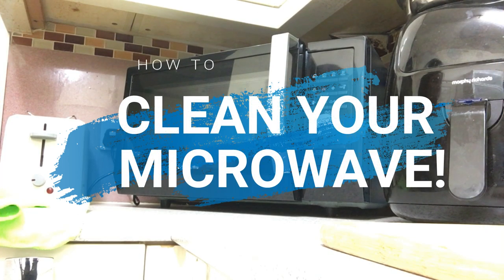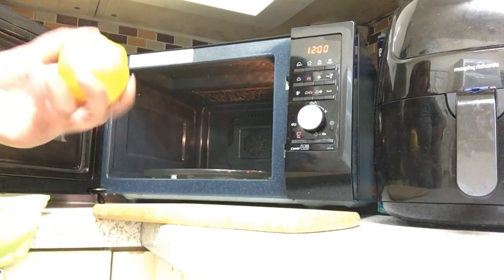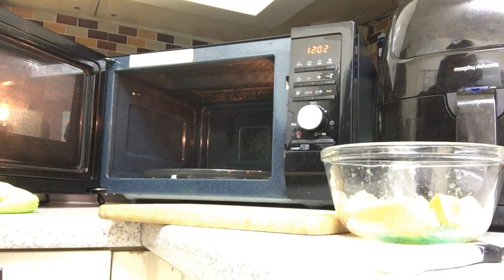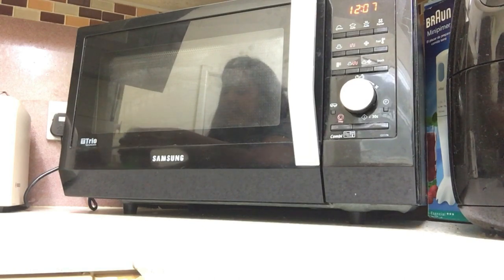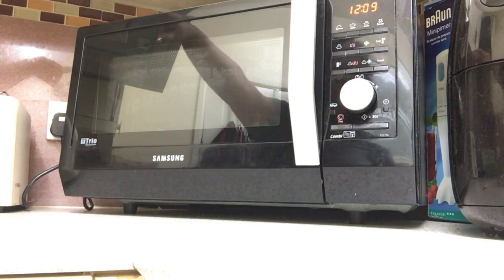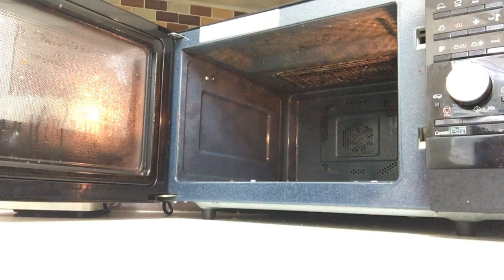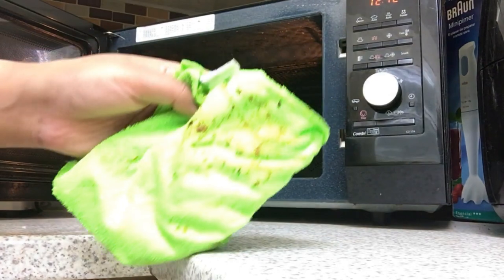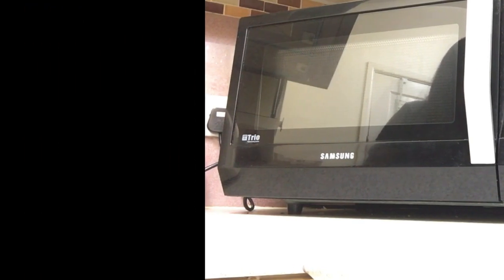How To Clean A Microwave - IN ACTION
Hi Guys, We get a two-for-one deal with this one; not only is it possible to get a squeaky-clean microwave without using harsh chemicals in a spot where we also heat our food, but this is also hands-down the easiest way to clean a microwave. That's right — if you've been avoiding cleaning your microwave, this trick is going to make you very happy.

It's a simple idea, really: Just squeeze some lemon juice into water, drop the rinds into the water, and microwave. As the liquid boils, it condenses on the sides of the microwave, loosening gunk and dissolving food splatters. The lemon juice is a natural cleaning agent, and so all you have to do is use a clean micro fibre cloth to wipe everything clean.

How To Clean Your Microwave Naturally with Just a Lemon

Materials
Small microwave-safe bowl or measuring cup
1 Lemon
Clean, dry micro fibre cloth or cleaning rag

Equipment
Microwave

Instructions

1. Measure the water: Measure about 1/2 cup of water into a measuring cup or a bowl.

2. Add the lemon: Slice the lemon in half and squeeze the juice into the water. Drop the lemon halves into the bowl.

Microwave for 3 minutes:

3. Place the bowl in the microwave. Microwave on high power for 3 minutes, so the liquid comes to a boil.
Let stand for 5 minutes: Do not open the microwave door. The steam trapped inside will help loosen food gunk. Let stand for 5 minutes.

4. Wipe the microwave clean: Open the door and carefully remove the bowl with the lemons. If your microwave has a turntable, lift it out and wipe it clean. Wipe the inside of the microwave clean starting with the ceiling and the sides.

5. Finish with the floor, sweeping any crumbs into your hand. Don't forget the door!

QUICK TIP - Clean stubborn spots: If you come across stubborn spots that won't easily wipe away, dip the corner of your dishtowel in the lemon-water and scrub until the spot comes away.

HAIRCARE

The shampoo I live on!

Heat Protection Spray

Irons I love!

Hair Mask

Over the past two decades, I have been through many challenges and have finally become a successful business owner of a cleaning company called Premier Housekeeping Ltd! The journey has been long but I have pulled through despite dealing with Epilepsy, Dyslexia and Multiple Sclerosis. I would like to inspire and entertain other individuals who are pulling through similar situations!

This channel will deliver love for food, well-being, fashion, beauty, cleaning, and the 1950s.

Please share your thoughts and ideas in the comments and I will try my very best to deliver awesome and entertaining videos!